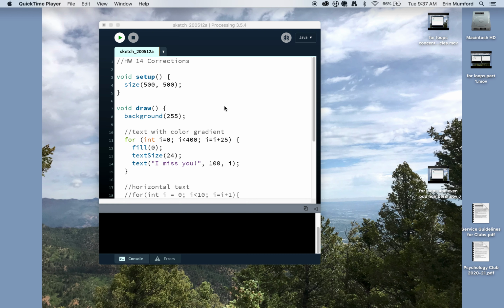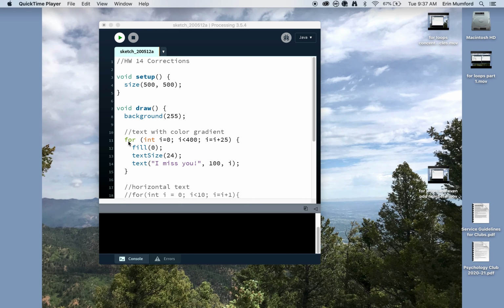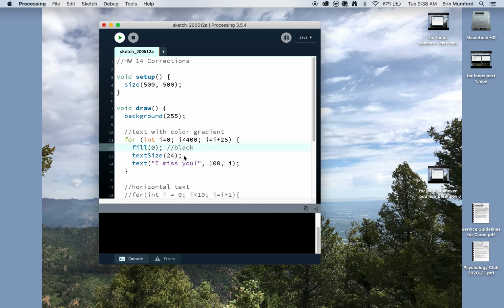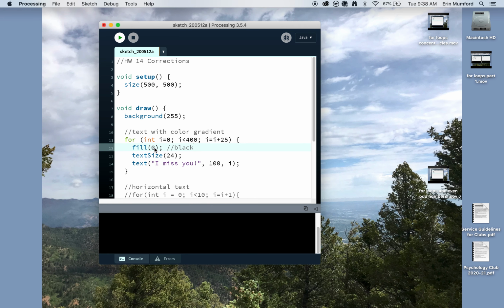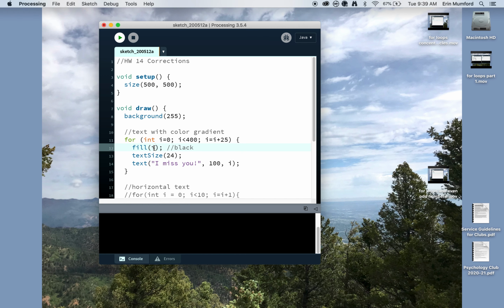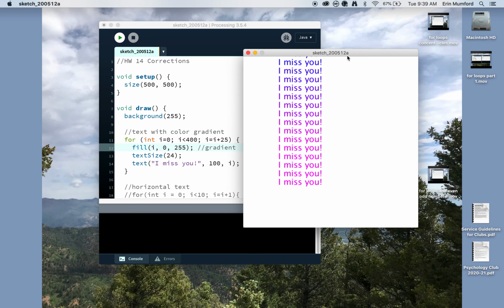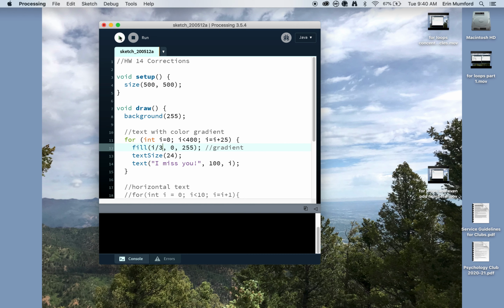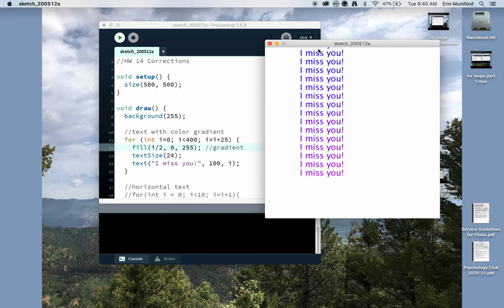HW 14 Corrections Part 1